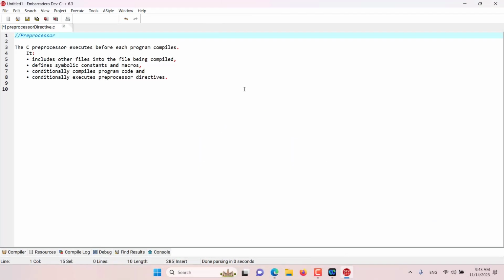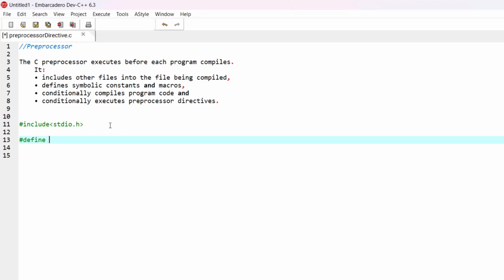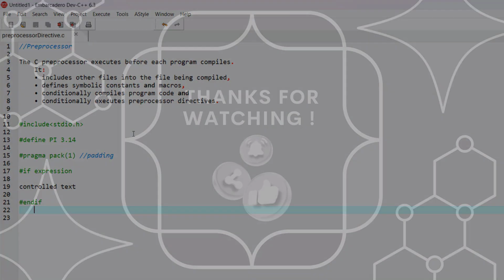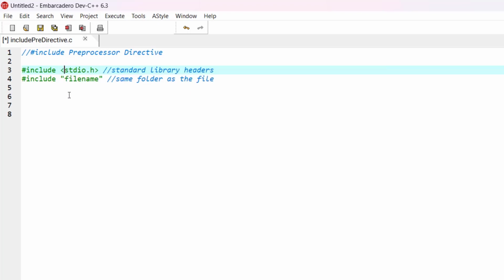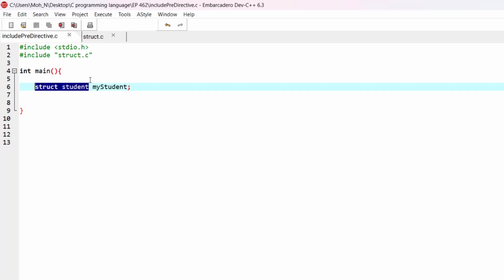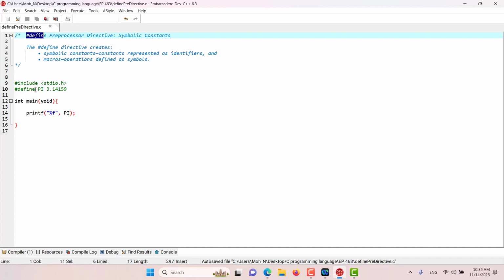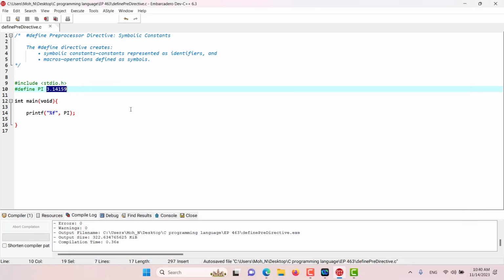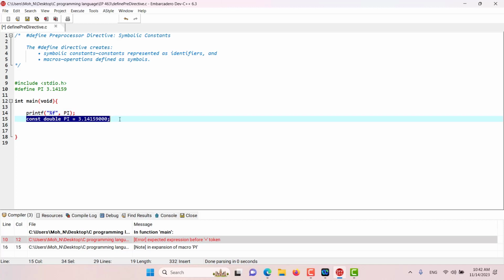Preprocessor Directives | Ep. 88 | C Language BootCamp